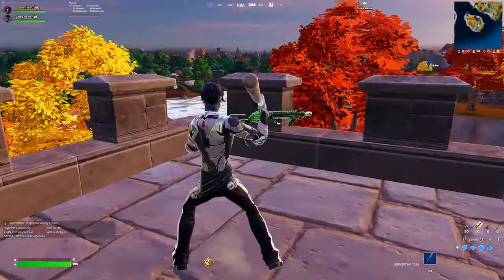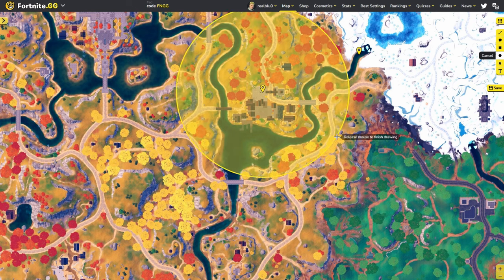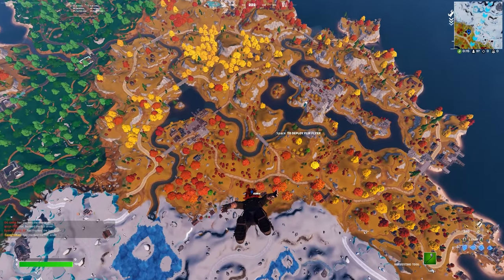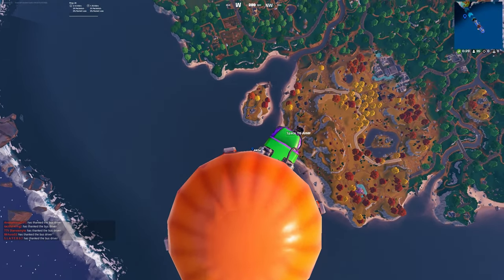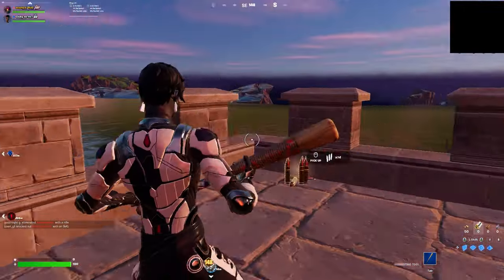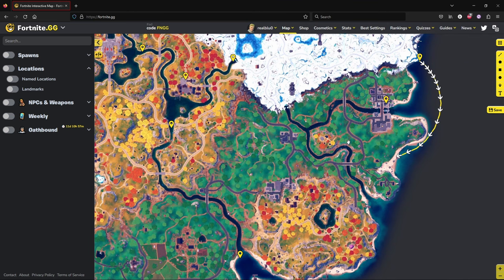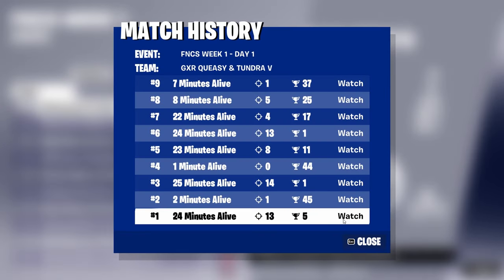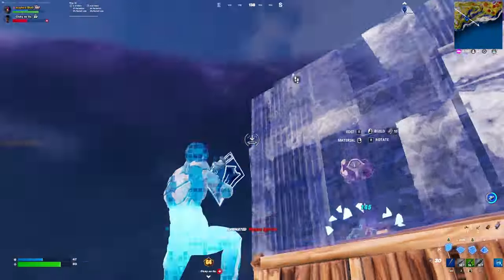EVERYTHING You Need To Know About Dropmaps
In todays video I will show you how to make a perfect dropmap and some tricks to never get outlanded again.
I didn't want to make this video for a long time so I choose to use 3 other dropspots and grief them.

Timestamps:
0:00 How to make a dropmap
0:27 why a dropmap?
0:50 How to use terrain to your advantage
1:26 Me looking at some spots
3:33 DON'T fall for this
4:04 how I pick drops
5:19 tips to never get outdropped
5:42 The Dropmaps I Made (link in description)
6:15 NEVER get outdropped again
6:38 what if you don't want to make one?